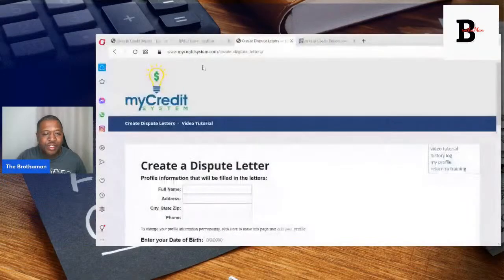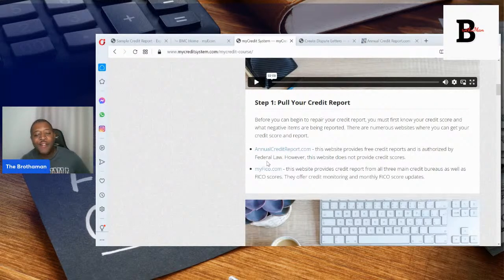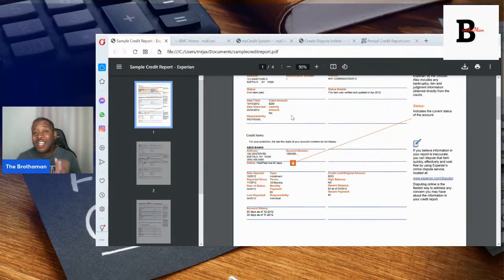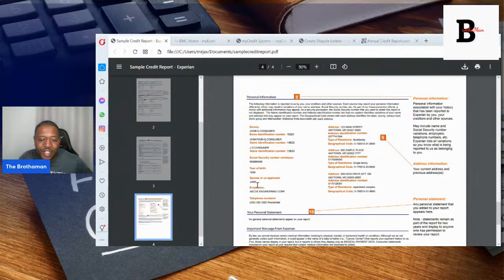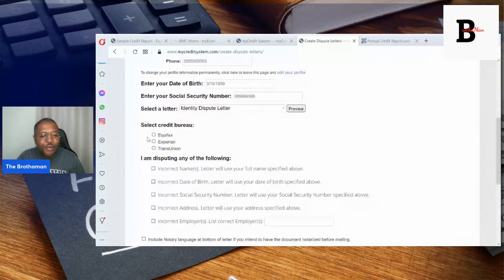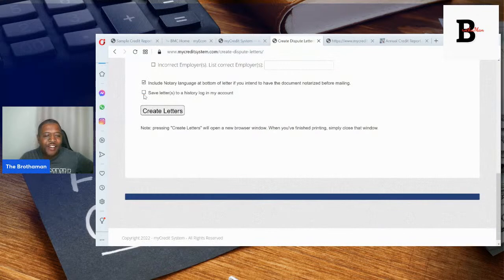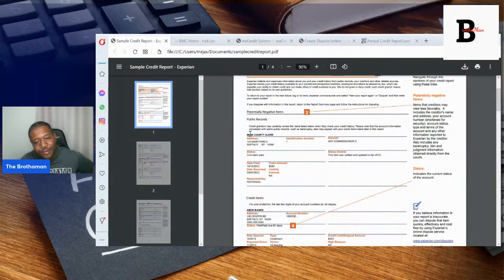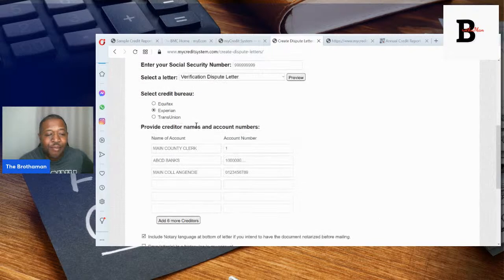How to Use the DIY Credit Repair by Myecon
The Brothaman walks you through how to use the Mycredit System to
-Obtain Credit Reports
-Check for Errors and Derogatory Items
-Create Identity Dispute Letter
- Verification Dispute Letter 609
For Access to this DIY system and special promotion and hit DIY CREDIT REPAIR & INCOMESHIFTING